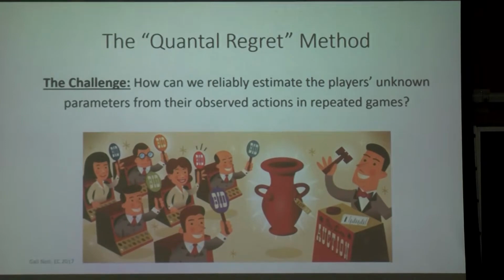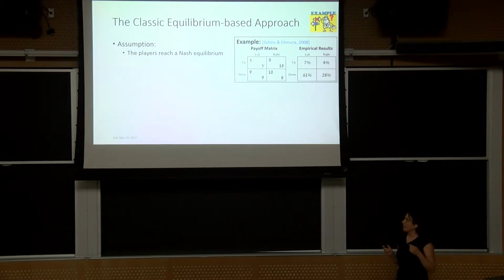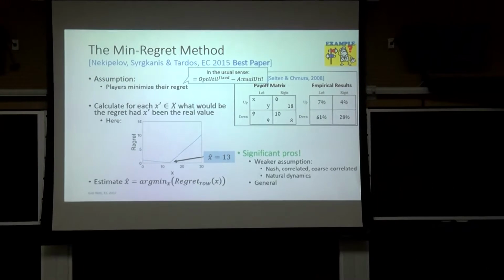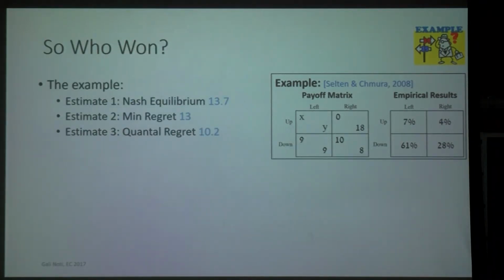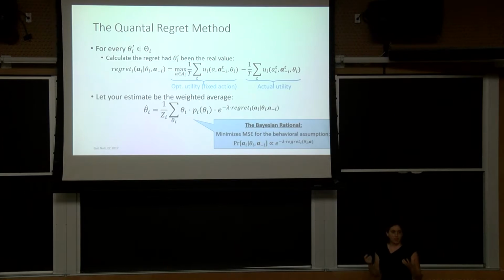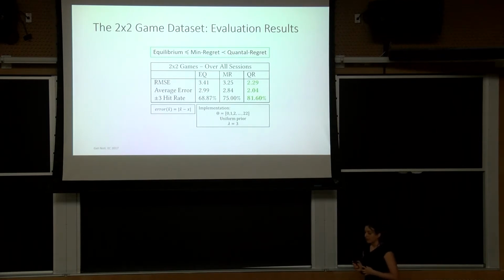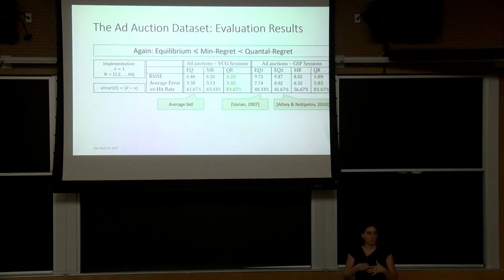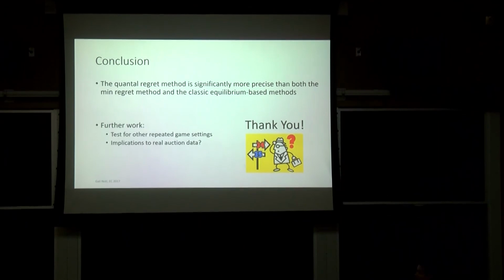EC'17: A "Quantal Regret" Method for Structural Econometrics in Repeated Games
Title: A "Quantal Regret" Method for Structural Econometrics in Repeated Games
Authors: Noam Nisan, Gali Noti
Speaker: Gali Noti
Session: 2b: Predictions and Queries